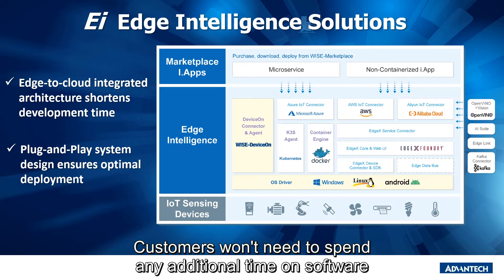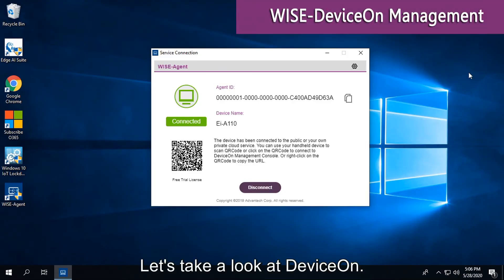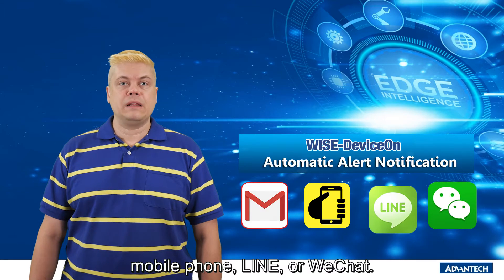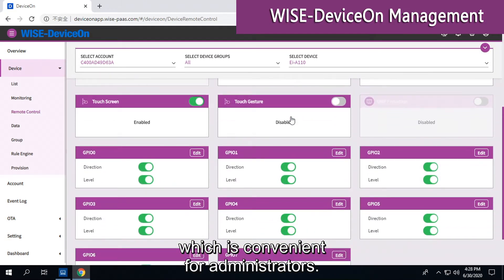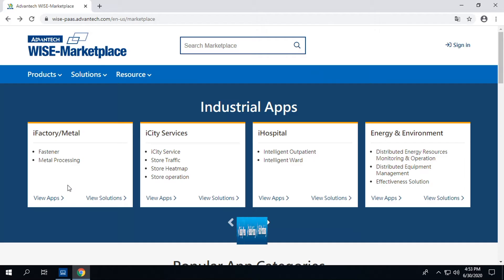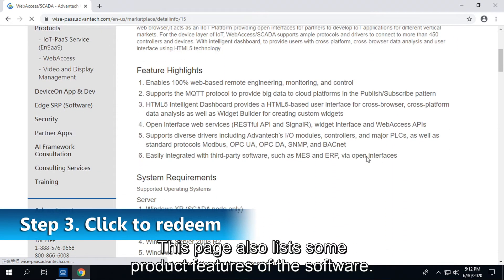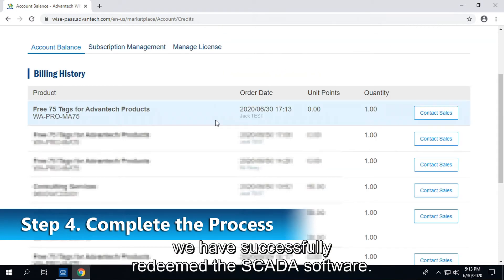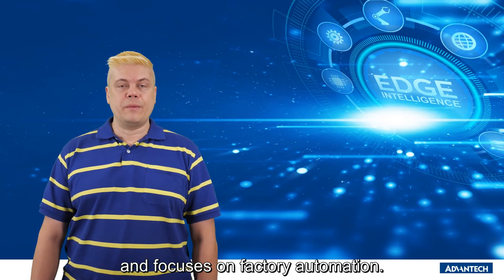Ei Edge Intelligence System with Plug-and-Play System Design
Reports state that as IoT is deployed en masse, more computing and analysis work will focus on front-end real-time processing and analysis in the future. They state that edge Intelligence will be the core value that delivers key growth for IoT implementation. Under the stipulation that every second counts, it's necessary to have mastery over the operational status of the equipment, optimize the time costs, and increase the computing efficiency. Advantech provides our 'Ei' edge intelligence solution, this Ei-A110 Edge Intelligence System, which covers both software and hardware integration. This addresses all of the evolving edge computing trends and needs.